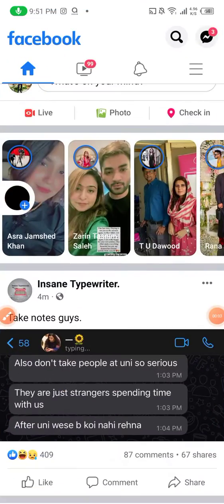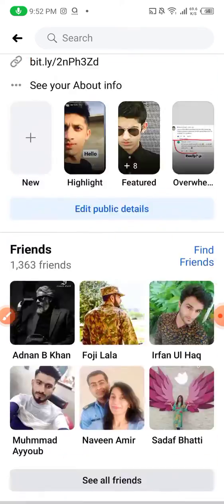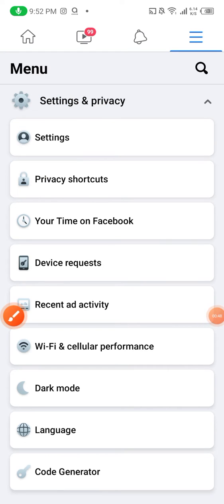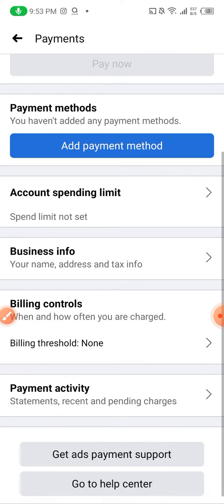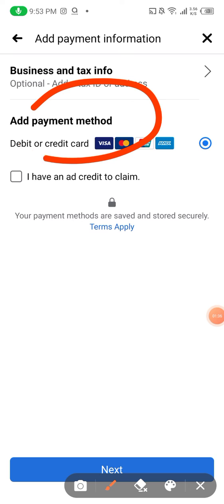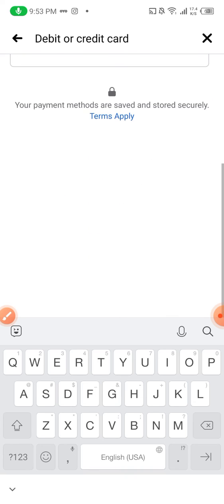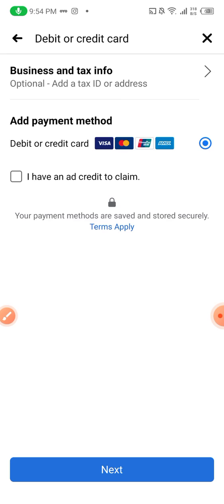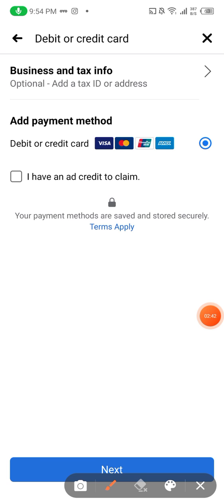how add a debit or credit card info to your facebook accounts?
how to change edit payouts on fb